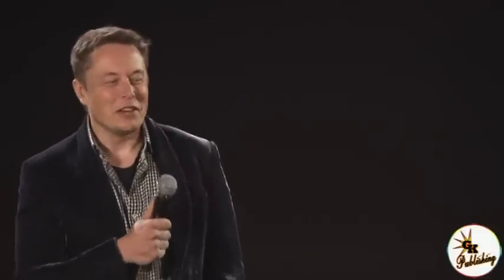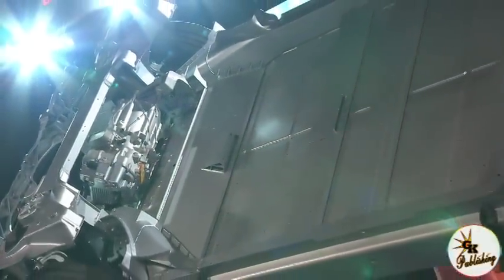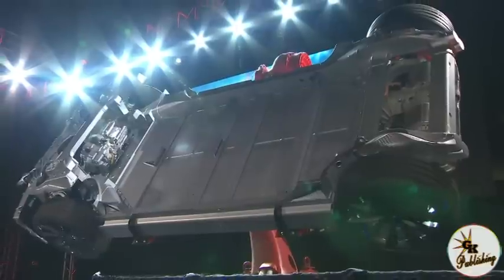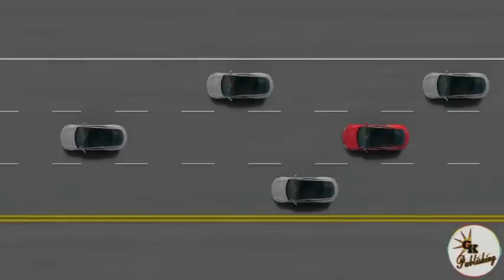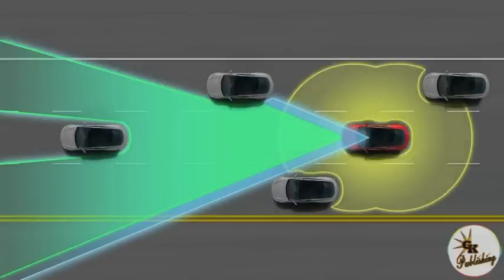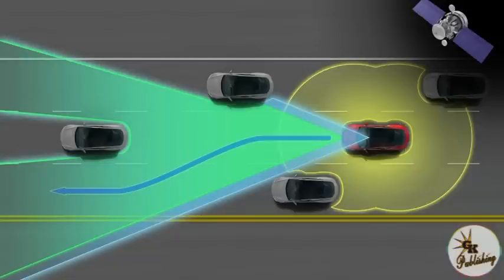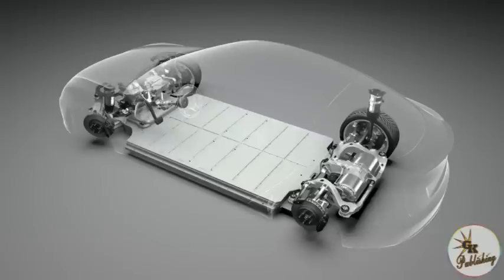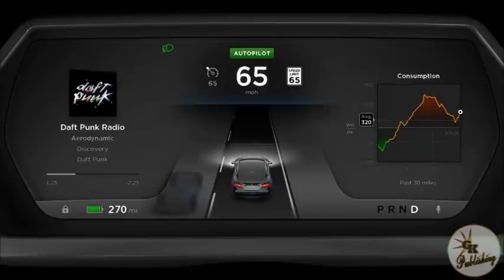Tesla S P85D Model - World's First Auto Pilot Car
The New Tesla Model S packs twin electric motors with Autopilot

Elon Musk talks about the most powerful electric car ever that can read speed limit signs and avoid crashes, too

Tesla has taken the wraps off its latest electric car – a spiced-up version of the Model S that adds a second electric motor between the front wheels.

You'll be able to add the dual drive option to all three versions of the Model S; on the most powerful version of the car, the Model S P85D, that second motor allows it to deliver a staggering 682bhp and 930Nm of torque. it'll go from 0 to 60mph in 3.2 seconds – a full second faster than the Model S P85.

Despite the extra motor, the dual-motor Model S benefits from extended range; the P85D can now manage 275 miles on a charge, versus 265 on the standard Model S P85. And the smaller 60kWh Model D can manage 225 miles, an increase of 17 miles over the Model S version.

Tesla is also kitting out all Model S cars with a new "Autopilot" suite of active safety features; it uses a combination of GPS, long-range forward-looking radar, an image-recognition camera, and long-range sonar to monitor the car's surroundings.

That means the car can now automatically park itself, and even drive up to where you're waiting for it, as long as you're on private property. It'll even sync up with your calendar to meet you at a pre-arranged location.

Naturally, Autopilot also adds adaptive cruise control and lane assist features; it can also move the car into the right lane when you use the turn signal, and even read speed signs and adjust its speed accordingly. It's not quite fully autonomous, though; you won't be able to nod off at the wheel.

UK pricing and availability for the Model S dual-motor upgrade has yet to be announced. However, all Model S cars ordered in the UK from today will get the Autopilot hardware upgrade – though they'll require an over-the-air software upgrade before it can be used.

In the US, the dual-motor upgrade adds US$4,000 to the base price of the car – while the top-of-the-line Model S P85D will start at US$120,000.